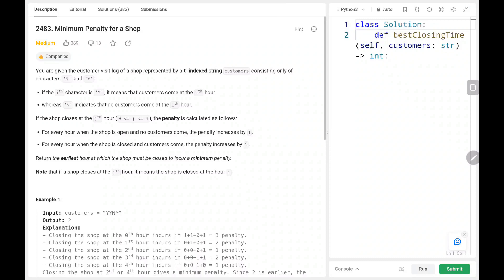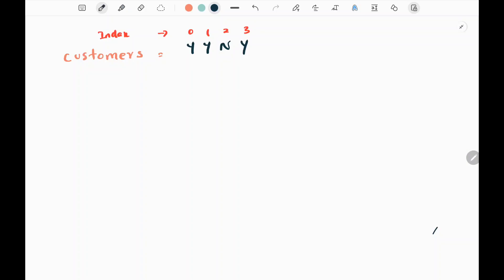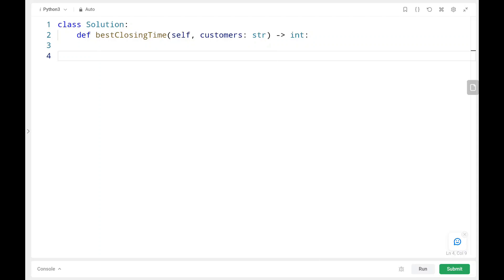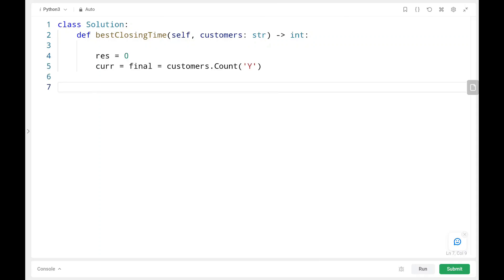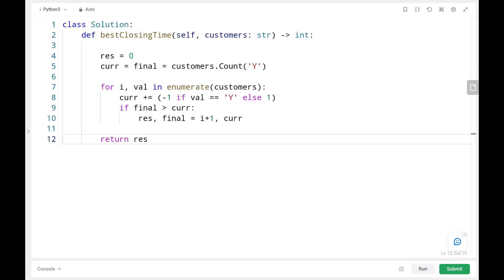Minimum Penalty for a Shop - Leetcode 2483 - Python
This video talks about solving a leetcode problem called Minimum Penalty for a Shop.